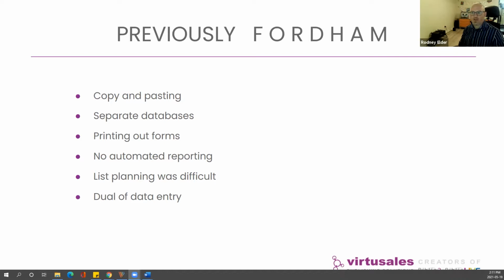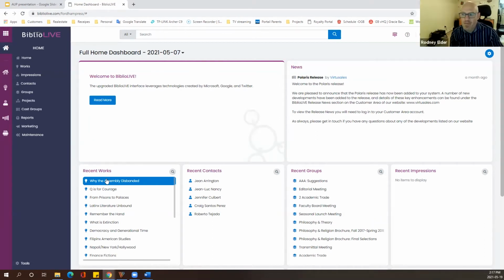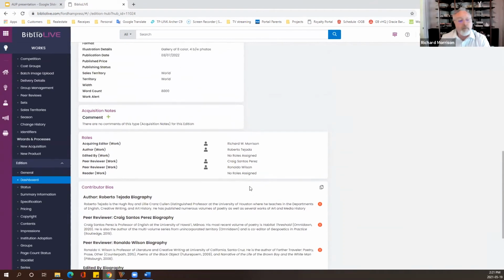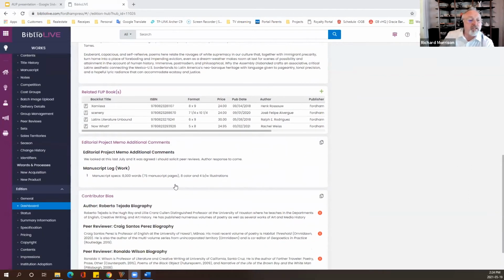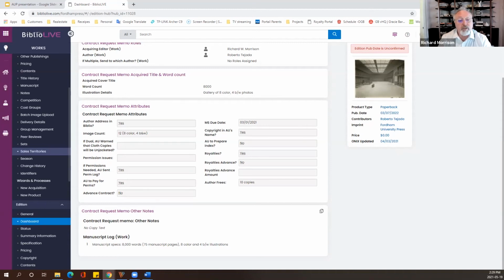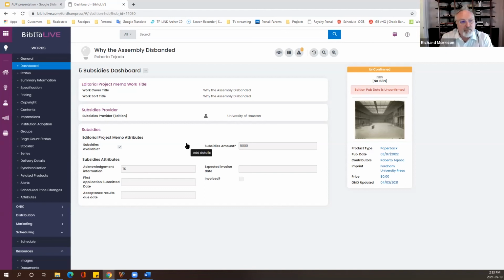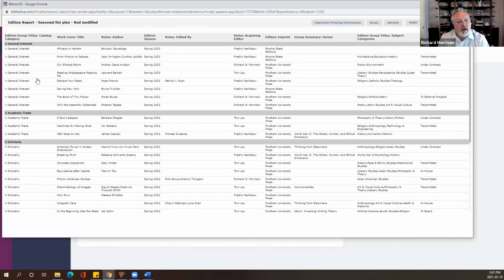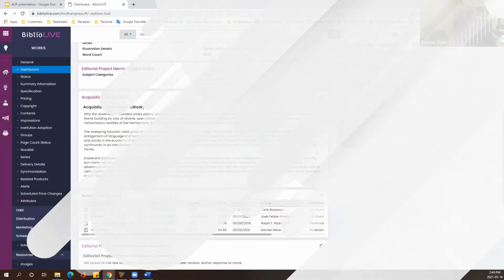How Fordham Improved the Efficiency of its Acquisition Process: Moving Workflows Online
Fredric Nachbaur, Director and Richard Morrison, Editorial Director at Fordham University Press joined Virtusales' Rodney Elder, Executive Vice President - North America, to discuss how Biblio has improved their peer review and acquisitions and supported their move to remote working during the AUPresses 2021 Virtual Annual Meeting.

0:00 Introduction
0:46 Previously at Fordham University Press
6:04 Fordham and the new Biblio UI
6:59 The Acquisition Dashboard
11:01 The Editorial Projects Dashboard
15:08 Recommendation of Contract and Publications Dashboard
17:23 Contract Request Generation
18:19 Transmittal Memo Dashboard
21:00 Subsidies Dashboard
23:07 New Launch Memo Dashboard and the Marketing Plan
25:00 Seasonal List Planning Report
28:30 Close of Session